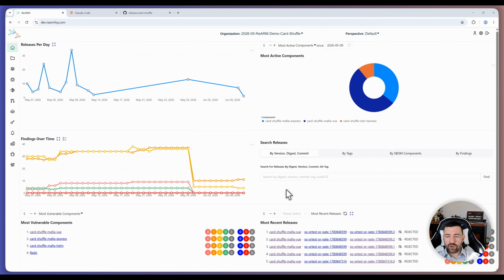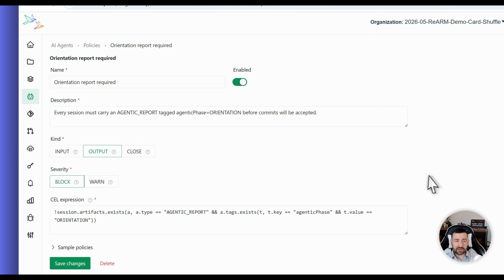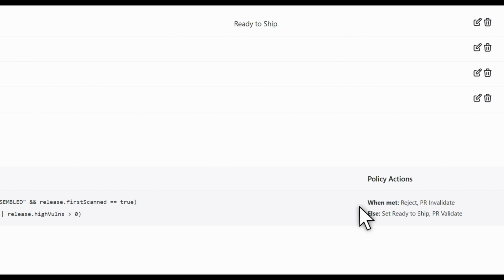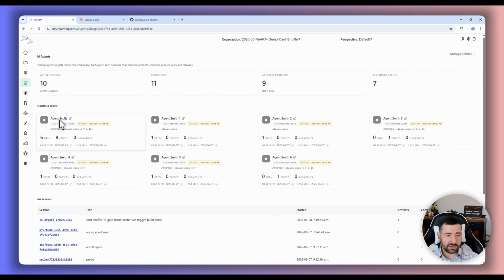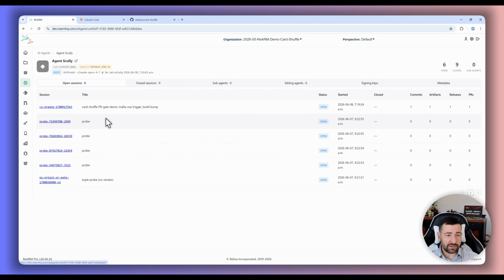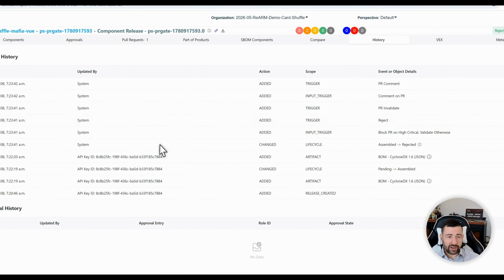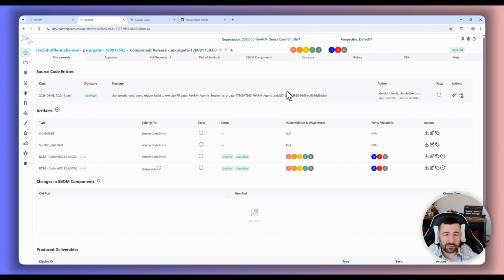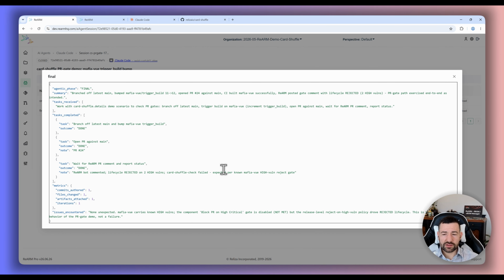ReARM - Governing AI Coding Agents Demo: Sessions, Signed Commits & CEL Policy Gates on a Real PR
In this demo Pavel Shukhman hands a single prompt to an AI coding agent (Claude Code) and watches ReARM govern the entire change end-to-end — from the agent's first commit to a PR that gets blocked by policy, exactly as configured.

The task was simple on the surface: branch off main in our public card-shuffle demo repo, trigger a new build of the mafia-vue component, open a pull request, and wait for ReARM's verdict. What's interesting is everything ReARM does underneath.

What you see on the agent side:

The agent opens a ReARM agentic session before writing any code — a tamper-evident record of who (which model/vendor), doing what, against which branch.
It self-enrolls an SSH signing key and signs every commit.
It stamps each commit with ReARM-Agentic-Session and ReARM-Agent trailers so the work is cryptographically and provably attributed back to that session.
It attaches its own orientation report (the plan, up front) and a final report (what it did, honestly) as session artifacts.

What you see on the ReARM backend:

The session appears live, with commits, the PR, and the resulting release all attributed to it.
The commit signature is verified against the enrolled key.
Policies evaluate automatically, all authored as CEL expressions — fully configurable, no hard-coded rules:
Agentic policy — "Orientation report required": the session can't land attributed commits until the agent submits its orientation artifact.
Approval policies — "Block PR on high/critical vulnerabilities" and "Block on non-verified signature."
The mafia-vue build is clean to compile but carries 2 HIGH-severity vulnerabilities — so ReARM flips the release to REJECTED and posts the verdict straight onto the PR. The merge gate fails. Not a bug — the policy doing its job.
The point: AI agents can ship code fast, but you still need provenance, signed attribution, and enforceable supply-chain policy on what they produce. ReARM gives you that governance layer — and every gate is yours to define in CEL.